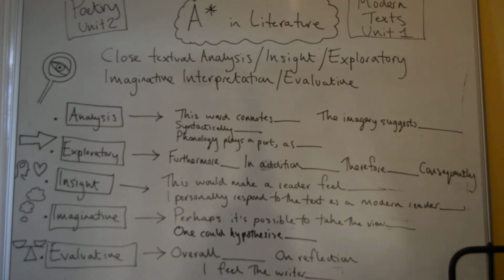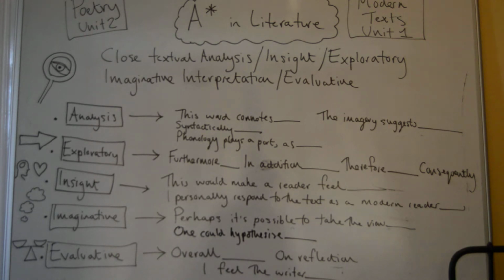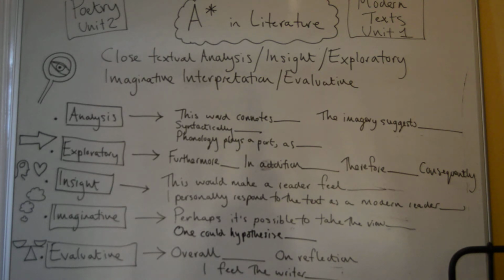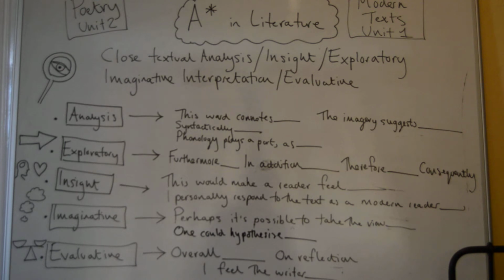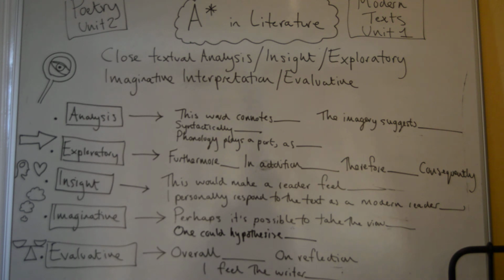Guide To A and A Star Analysis